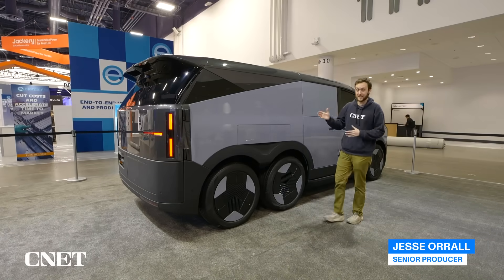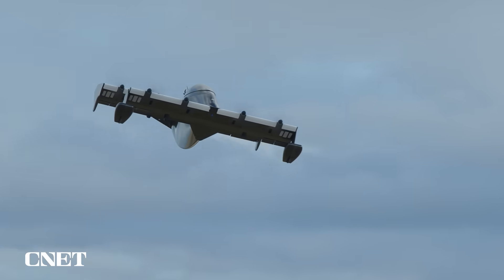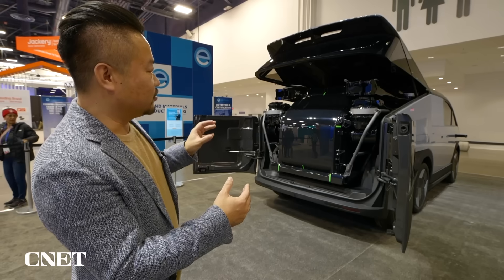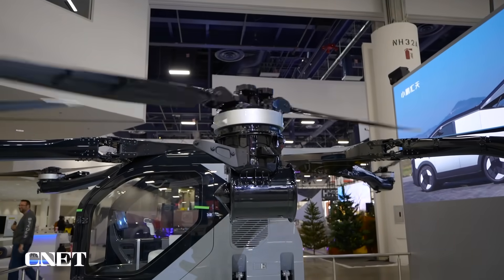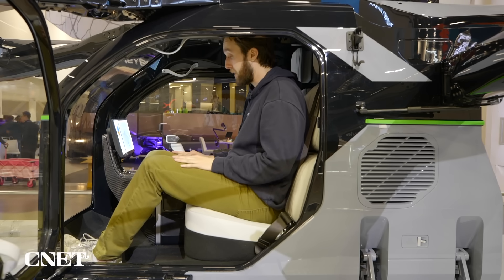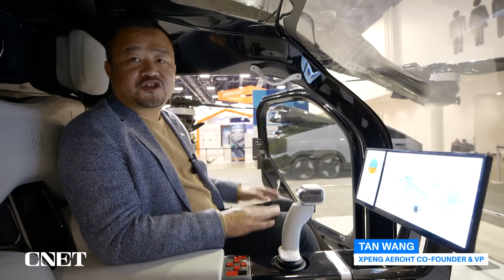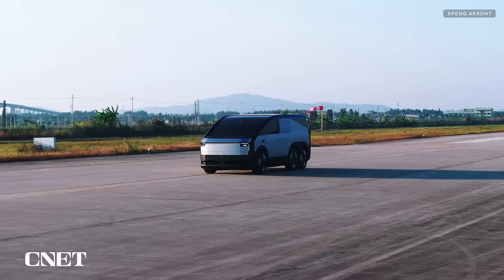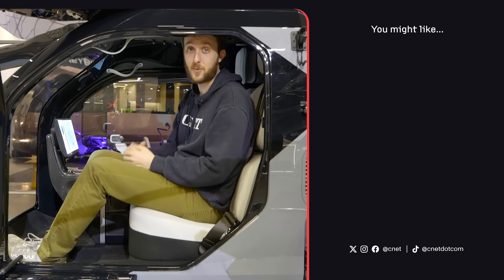Insane Six-Wheel Hybrid With an eVTOL in the Trunk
Xpeng Aeroht brought its modular flying car to CES. This six-wheel 'Land Aircraft Carrier' can travel off-road carrying an eVTOL and charge it up for flight at the same time.

Read more on CNET:
This Hybrid Car Has a Personal EV Aircraft in the Trunk

0:00 Intro
0:17 eVTOL Surprise Inside
0:49 Mother Ship Range
1:05 Xpeng Aeroht Safety Features
1:24 Inside the eVTOL Module
2:27 Xpeng Aeroht Availability and Price